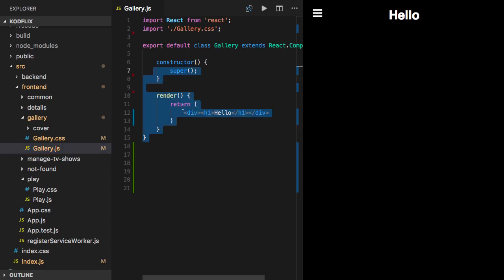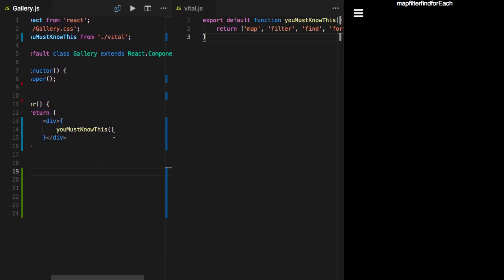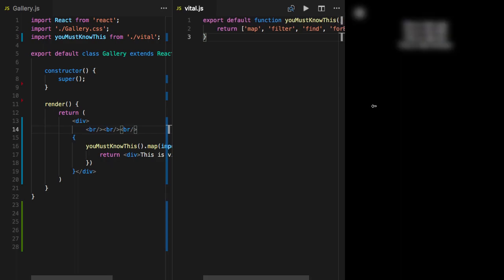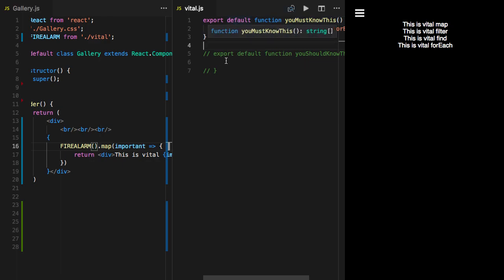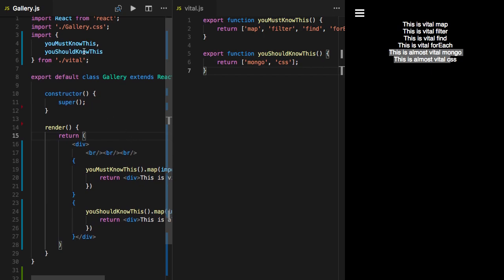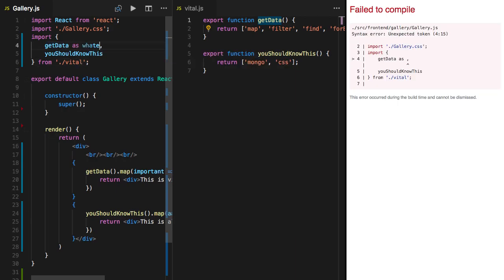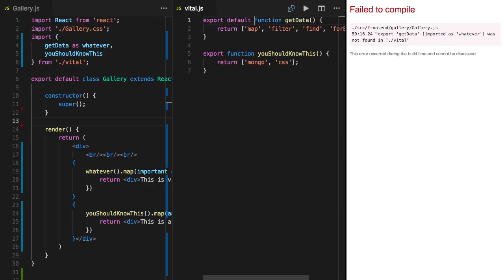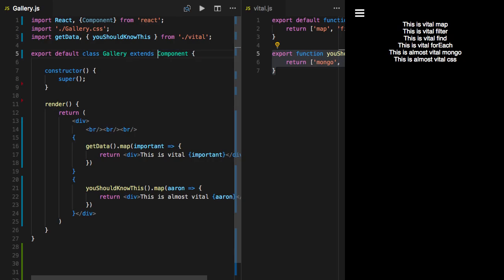JS Workshop Import and export